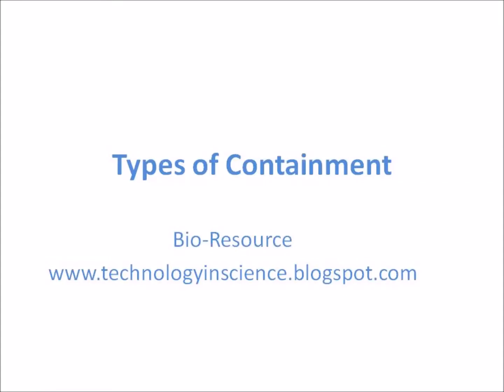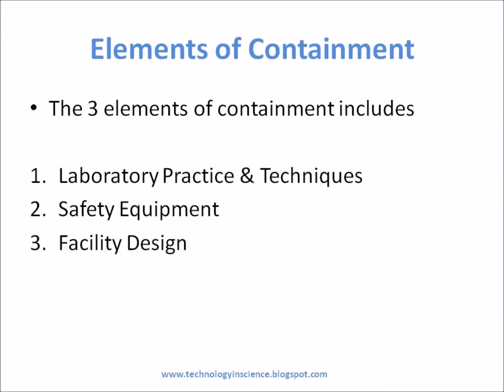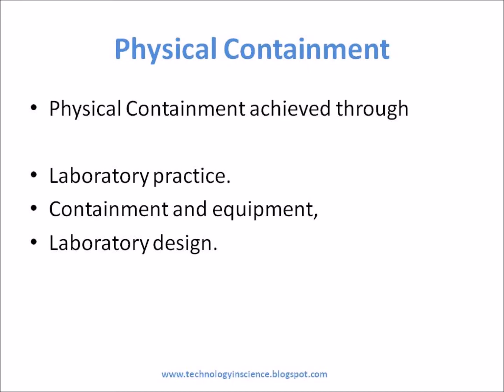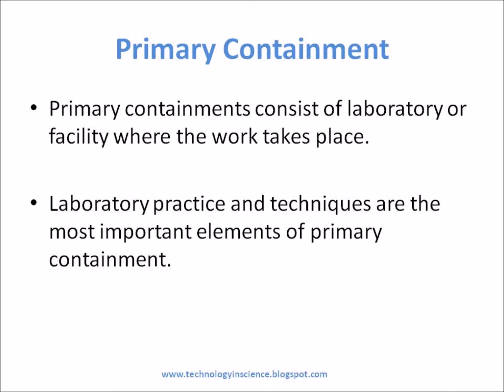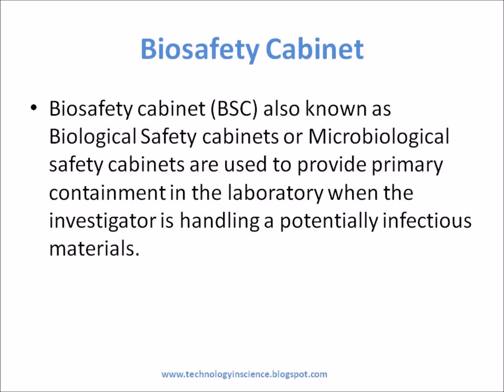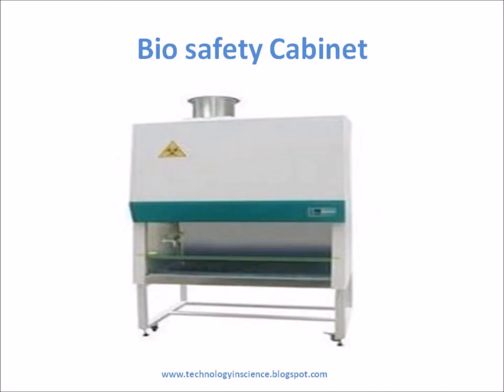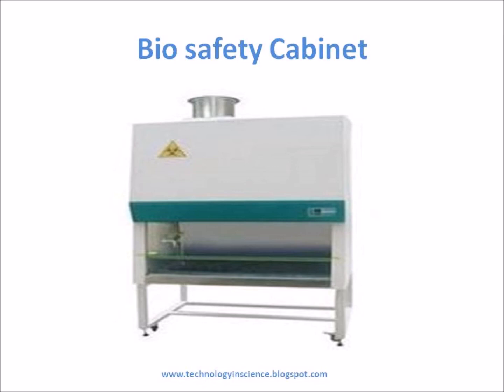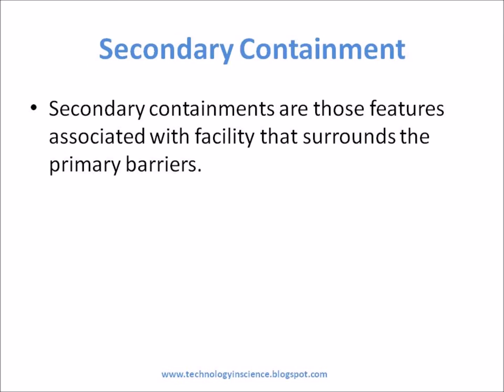Types of containment - Primary & Secondary, Physical & Biological Containments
The term containment, is used to describe primary and secondary barriers, for managing potentially hazardous material in the laboratory environment.
The purpose of containment is to reduce exposure of lab workers, persons and outside environment to potentially hazardous material.
The three elements of containment include,
Laboratory practice and techniques, safety equipment, and facility design.Containment includes research stage, green house and growth rooms.